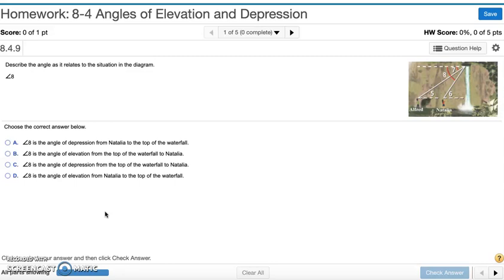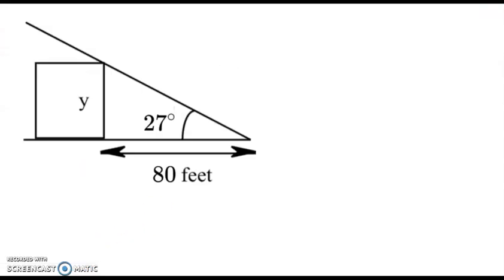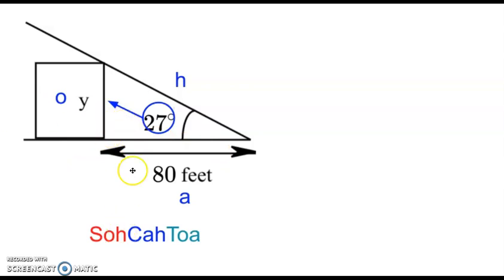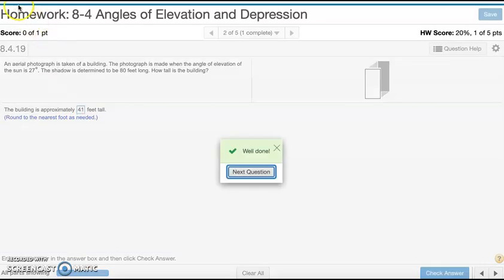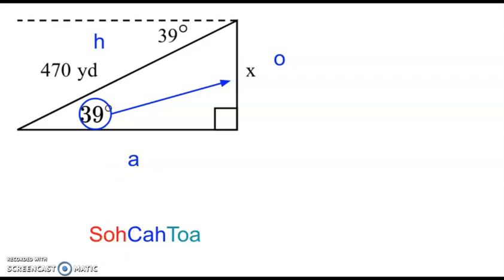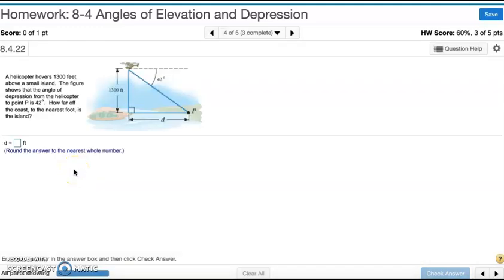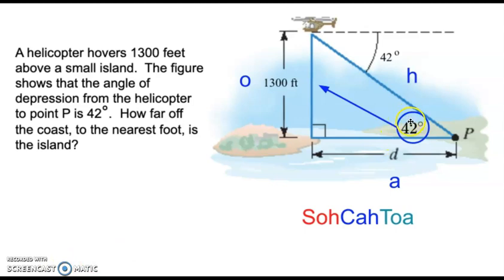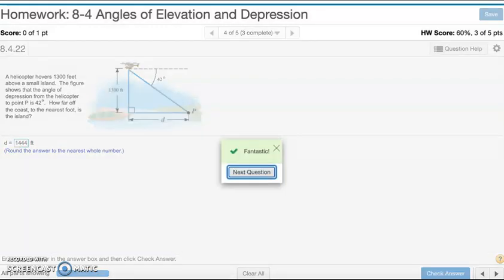Geometry: 8-4 Angles of Elevation and Depression MathXL